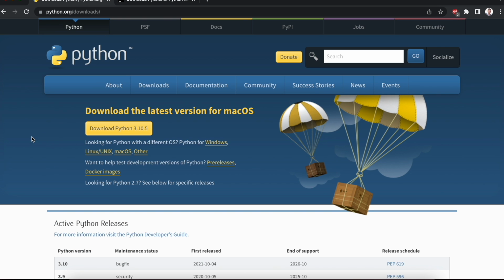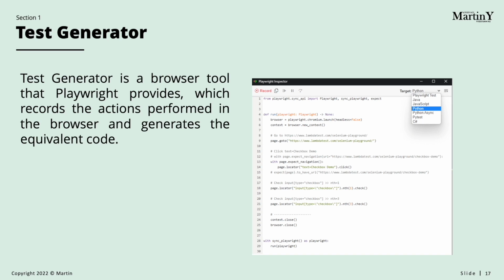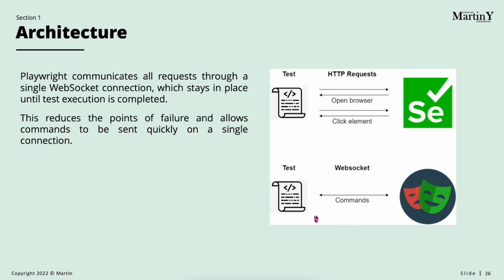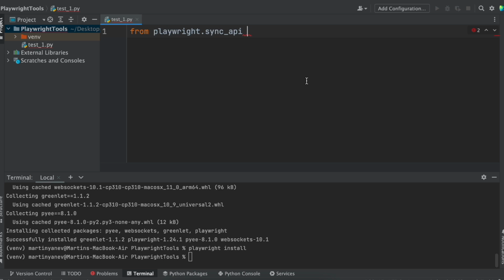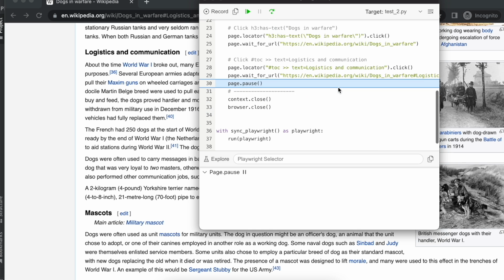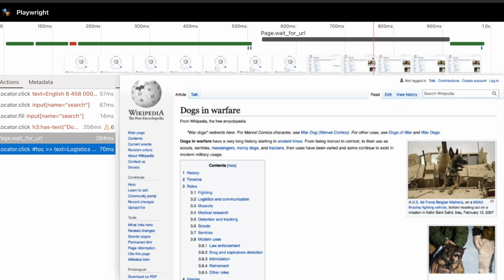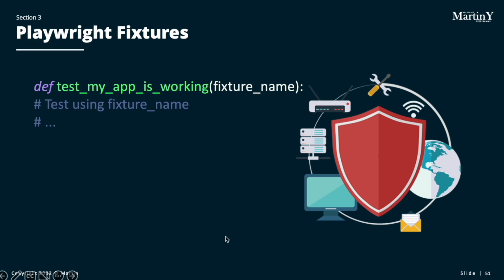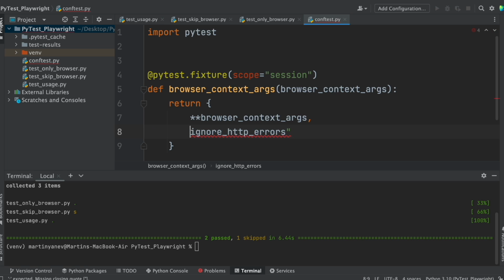This PROJECT will help you Master MICROSOFT PLAYWRIGHT for Easy Automation Testing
This course will teach you the fastest emerging automation testing tool Playwright. It is an open-source test automation library initially developed by Microsoft contributors. Microsoft Playwright is a cross-browser automation library for end-to-end testing. The goal of Playwright is to provide a single API to developers and testers to automate their web applications across today’s three major browser engines: Mozilla Firefox and WebKit. It’s easy to set up, feature-packed, and the fastest, most reliable frameworks available.

This course will teach you a unique technique for integration between Playwright and PyTest.

This course will teach you how to use Microsoft Playwright with plenty of examples and individual projects. Playwright provides a Pytest plugin to write end-to-end tests. You will learn how to integrate Playwright with PyTest and Python to generate robust automation tests for your application. Here you will learn by doing.

Content:
00:00 Intro
00:28 Install Python & PyCharm
04:52 Install PyTest & Playwright
07:28 What is the Playwright framework?
12:04 Why use the Playwright framework?
19:49 Architecture: Playwright framework
21:52 Playwright vs Selenium
26:05 Playwright vs cypress
29:24 First Playwright Test
36:53 Recording Scripts
42:13 Interactive Mode
46:17 Pyinstaller
48:44 Trace Viewer
52:53 PyTest Usage
58:28 CLI Arguments
1:01:43 Fixtures
1:05:35 Skip Test By Browser
1:09:54 Ignore https errors and Record video